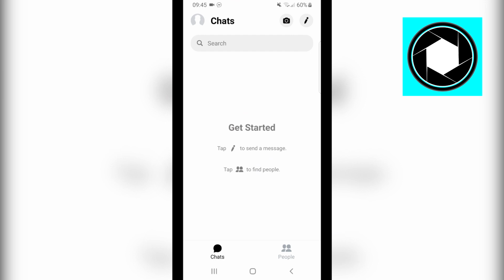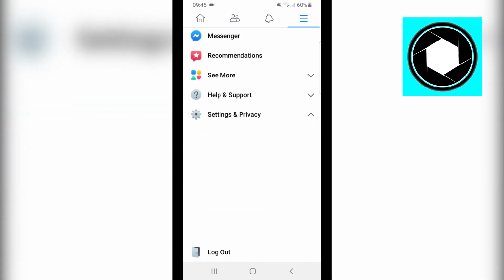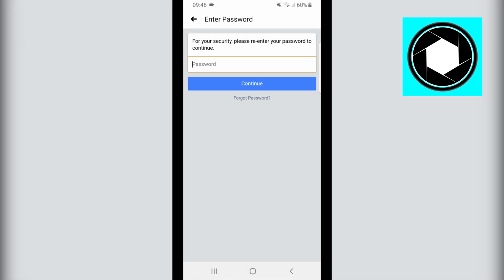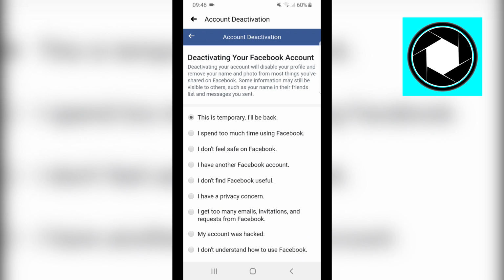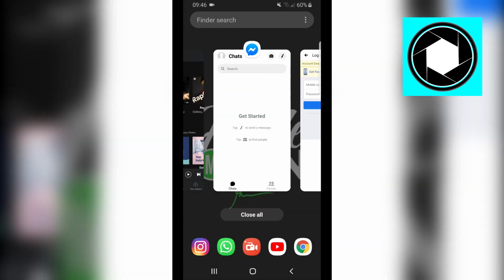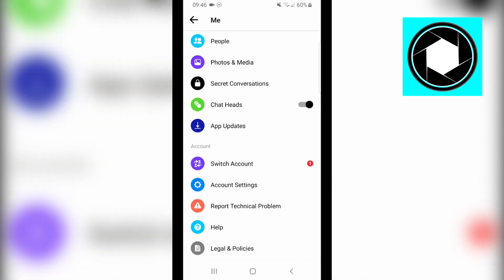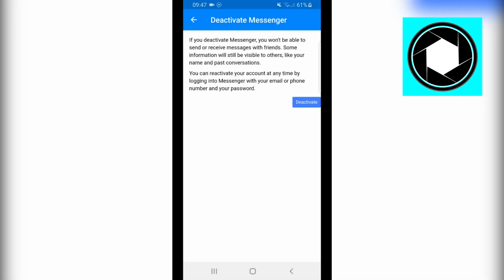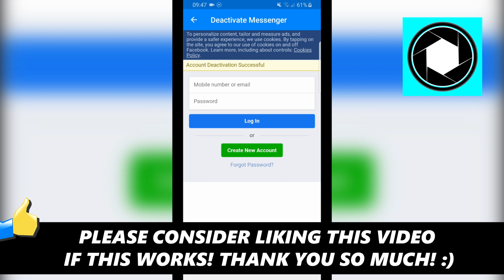How to Deactivate Messenger Account Using Phone 2025! | Android & IOS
In this video I will show you how to deactivate your messenger account using your phone, this works on android & IOS.

In order to deactivate your messenger account you also need to deactivate your facebook account but I will also show you how to do that so that you can later on deactivate your Messenger account on your phone!